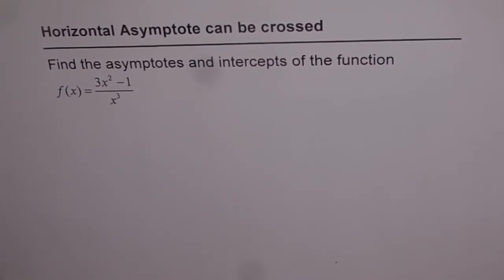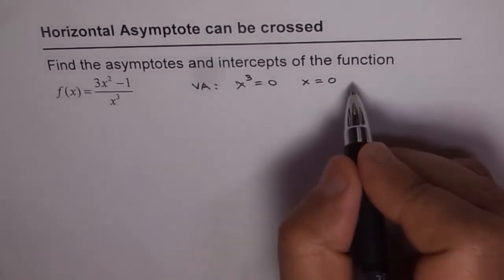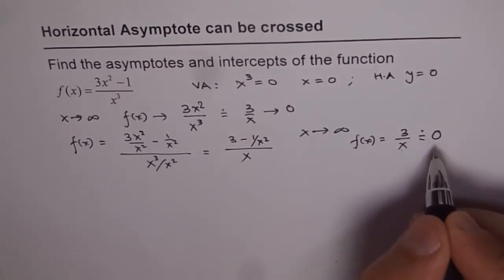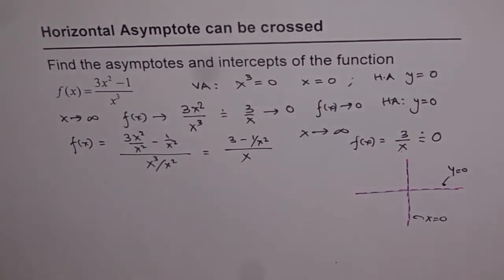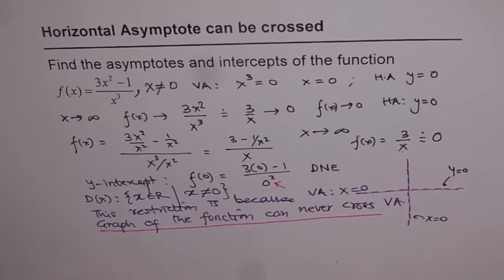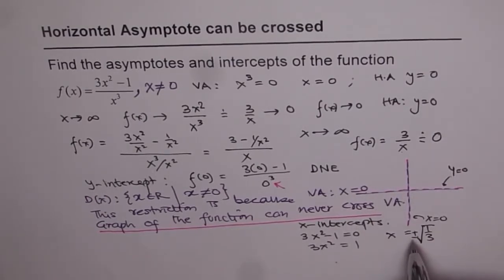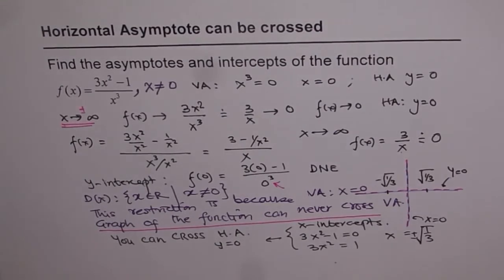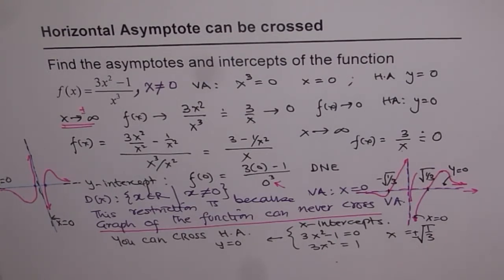10 Horizontal Asymptote Can be Crossed